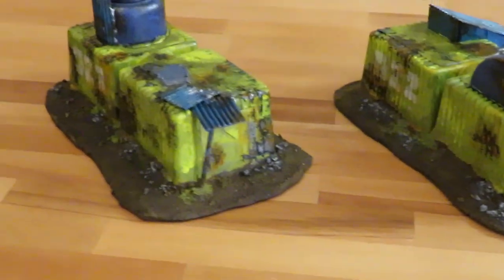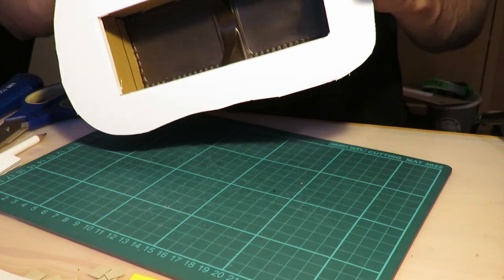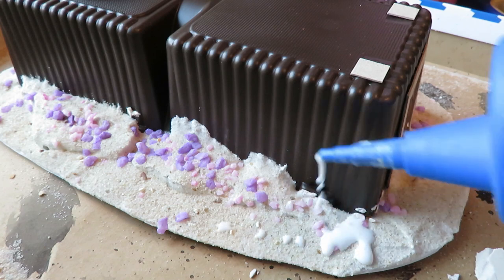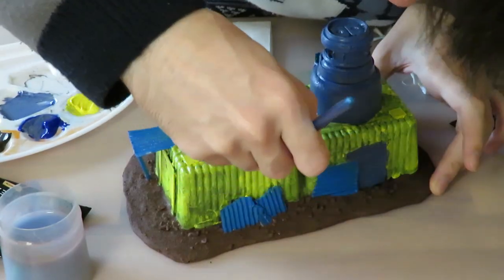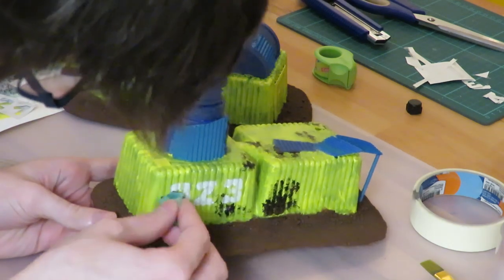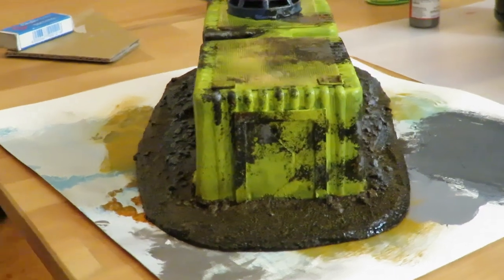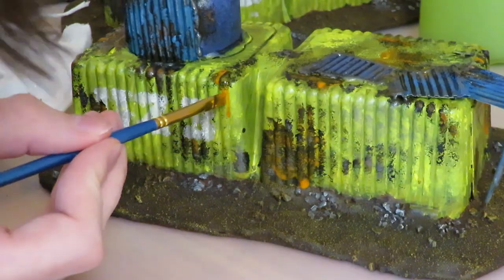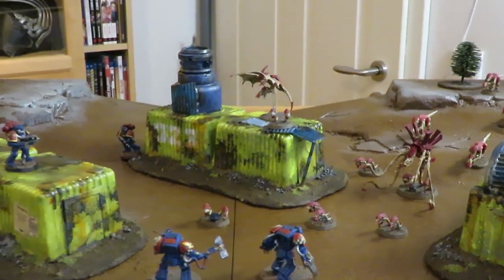How to bulid Scatter Barracks | 40k | Kill Team | Necromunda | Infinity | wargaming terrain terrain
In this Video i'm going to show you how i build and painted some Scatter Terrain Barracks, or habitat Containers, or howerver you want to call them.

I've made the backgroundmusic myself and will probably upload it soon.

Keep on building!